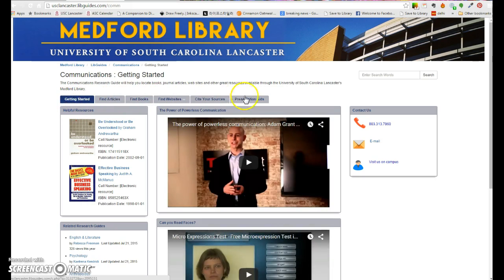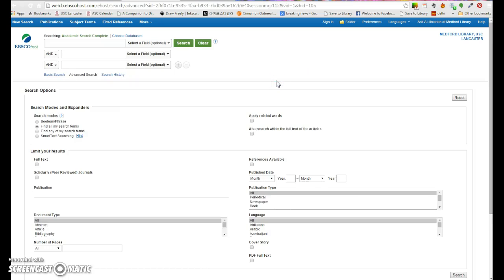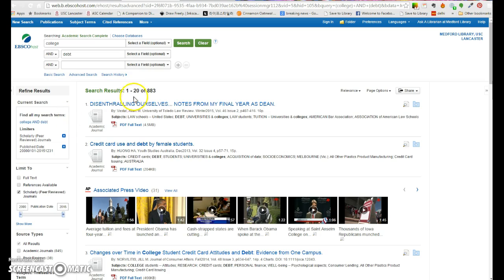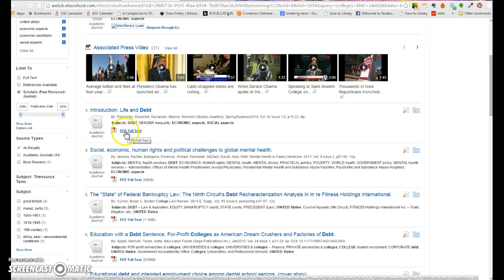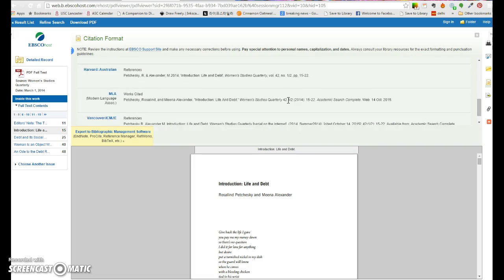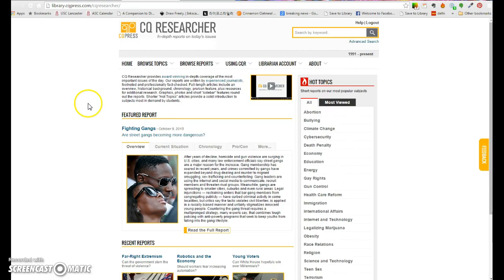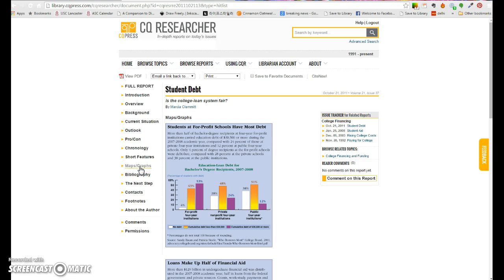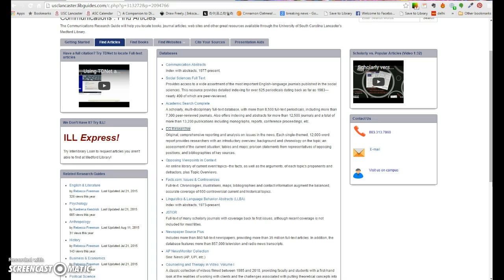Accessing & Navigating USCL E-resources: Databases